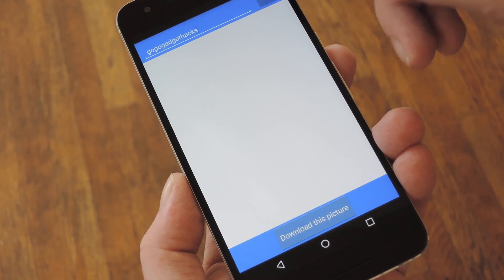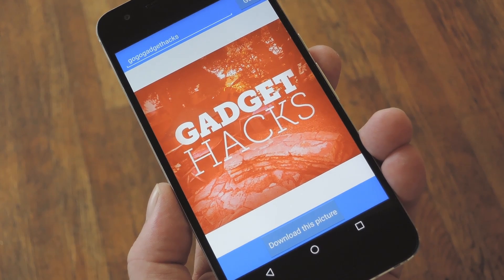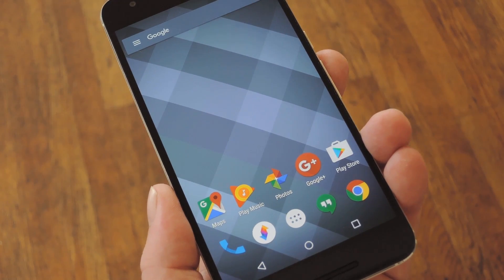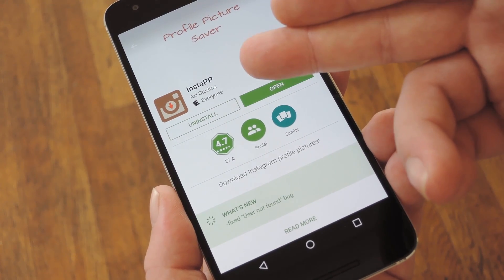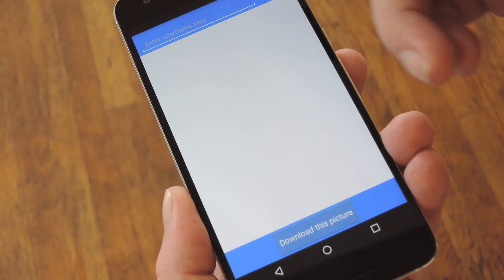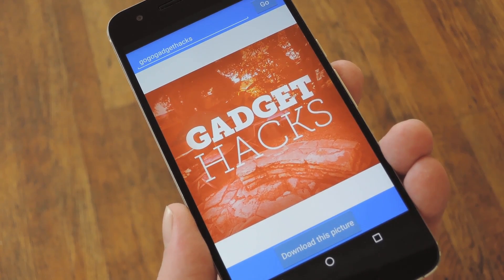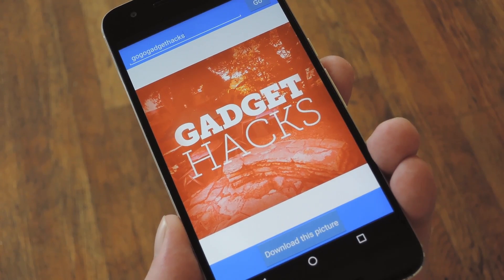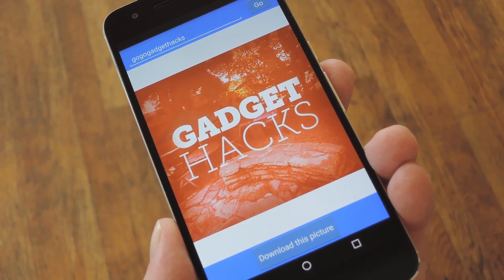Save Full-Resolution Profile Photos Directly from Instagram [How-To]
Download Any Instagram Profile Pic in Full Resolution [Android]

In this video, I'll be showing you how to use a cool little app called "InstaPP" that allows you to download any profile picture from Instagram.

Instagram makes it hard to download any image, and profile pics in particular are usually only available at a tiny resolution, if you can even get that far. This app solves this issue by making it incredibly easy to download a full-res copy of anyone's profile pic–even if their profile is set to "Private." It's a perfect source for updating your friends' contact photos on your phone.